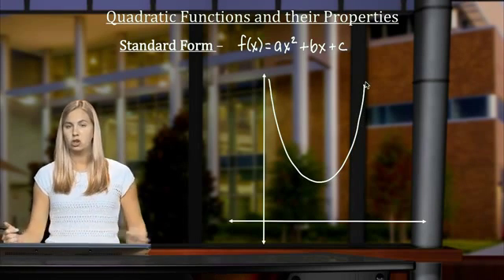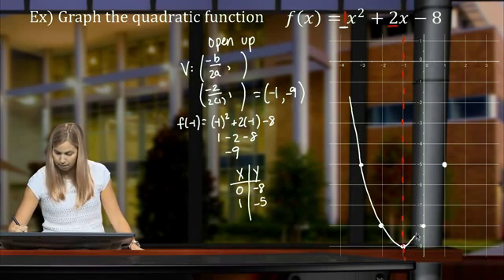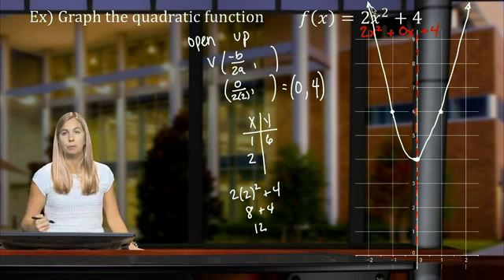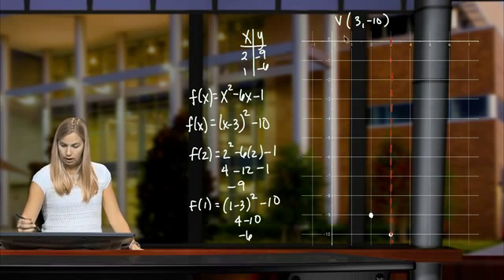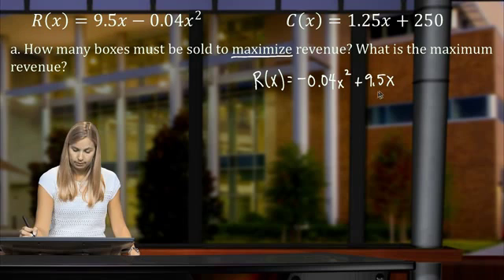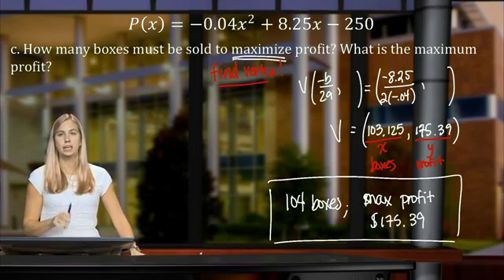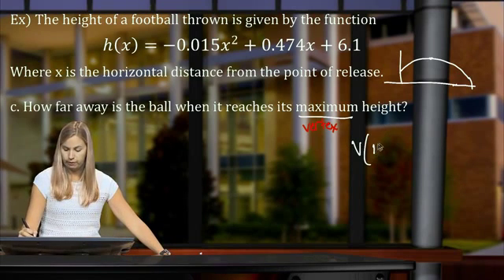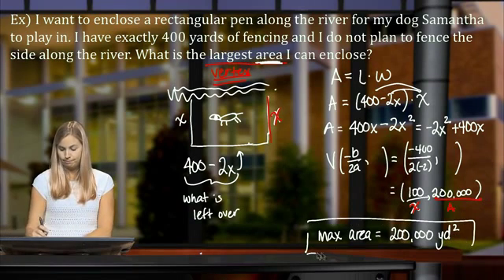Quadratic Functions - Lesson 18